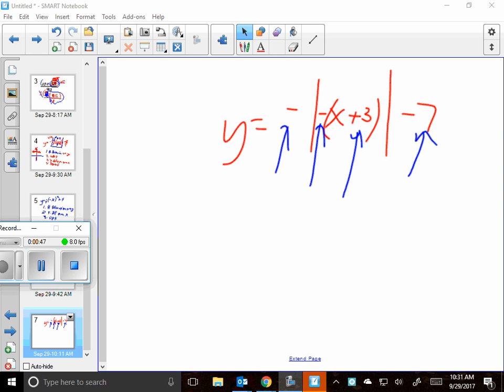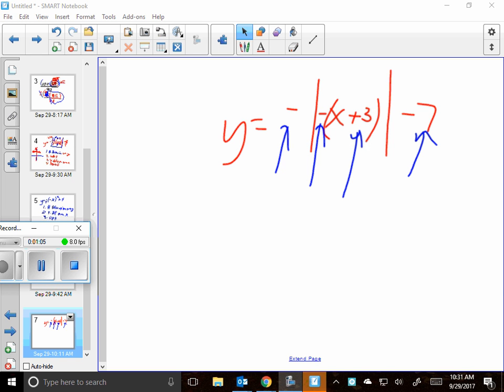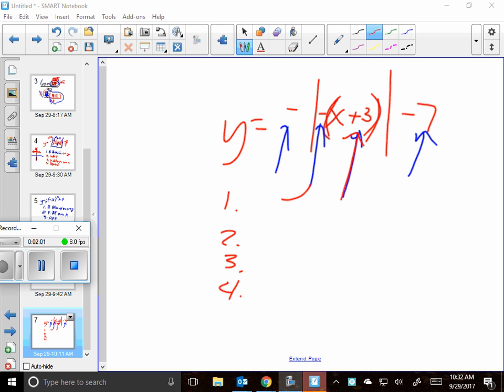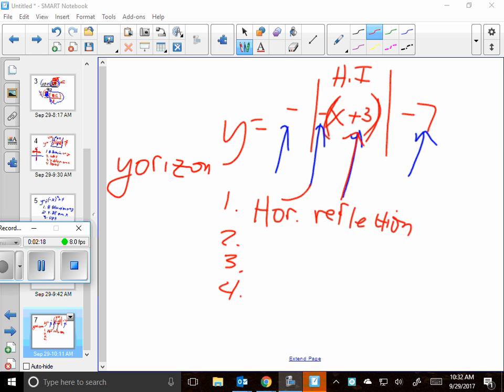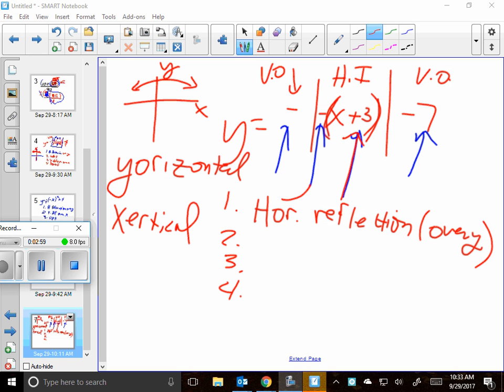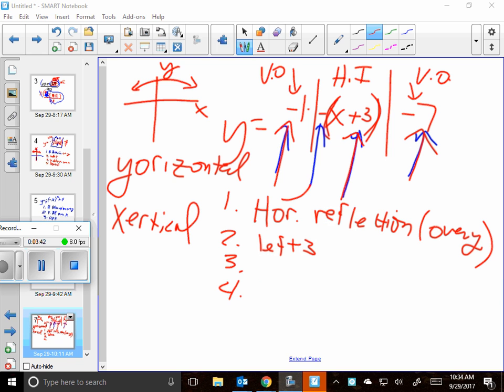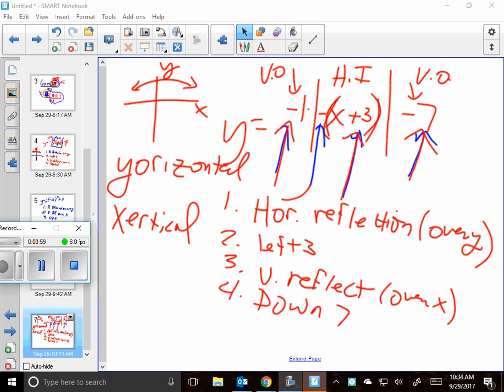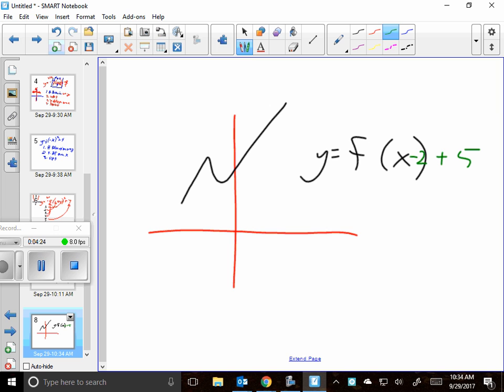September29 2017 HHA just a quick review worksheet assigned today